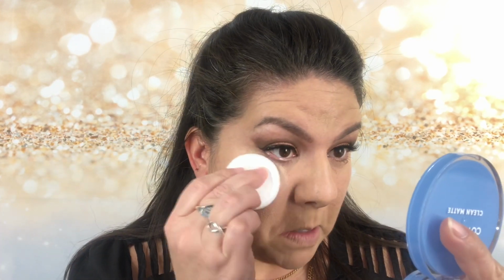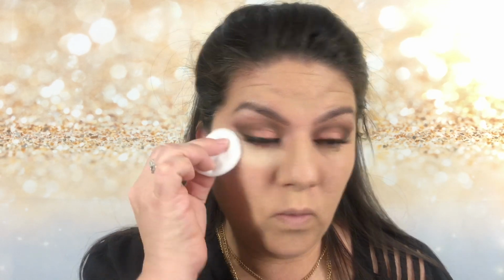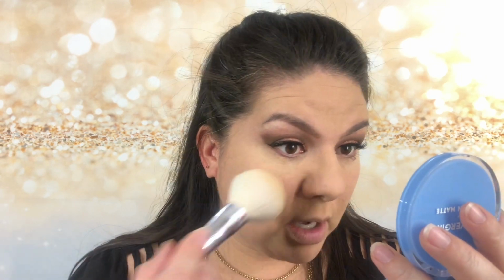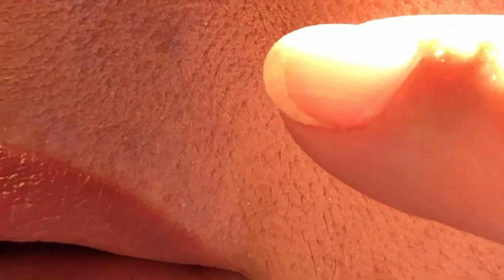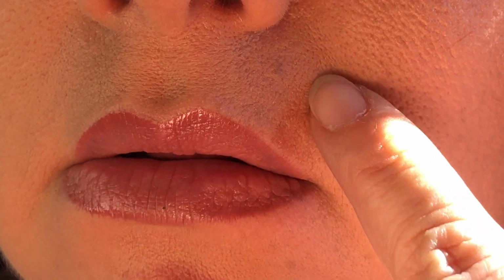CoverGirl Clean Matte BB Cream & Powder Wear Test & Review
Unfortunaly this BB cream just didn't work out for my skin. The powder made it feel very tight on my skin and very very drying when I used the Clean Matte pressed powder on top of the foundation to set it. Remember I have very oily skin and this formula was way to drying even for my skin type.

This is the description on the Covergirl website of this product.

Show off beautiful skin with COVERGIRL Clean Matte BB Cream. This oil-free matte bb cream formula provides the perfect amount of coverage to even skin tone, hide blemishes, won’t clog pores and keeps you shine-free all day long. Clean Makeup's water-based foundation noncomedogenic formula lets your skin breathe, goes on easily, and blends perfectly, so the world doesn't see makeup, just the look of great skin. Get COVERGIRL Clean Matte BB Cream today!